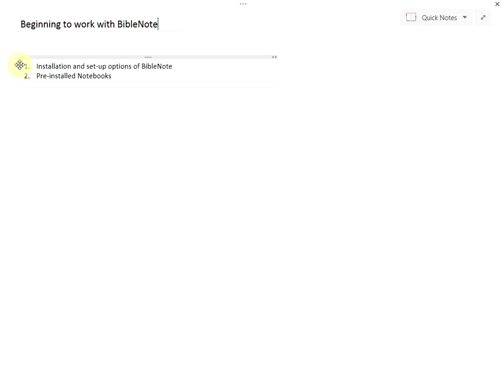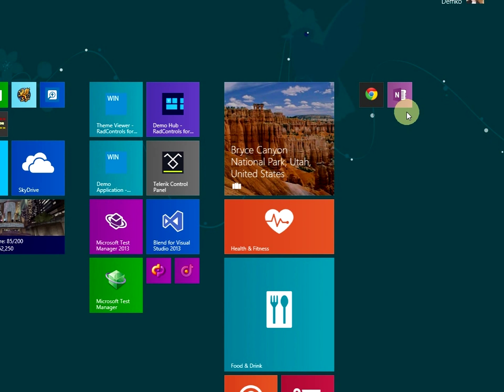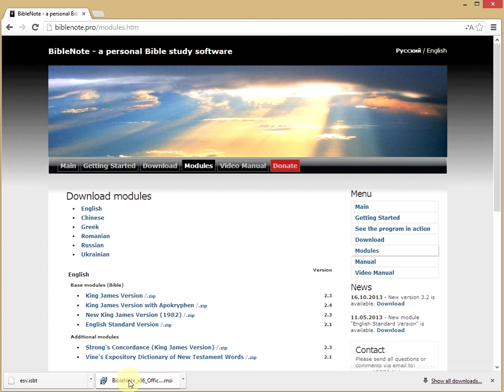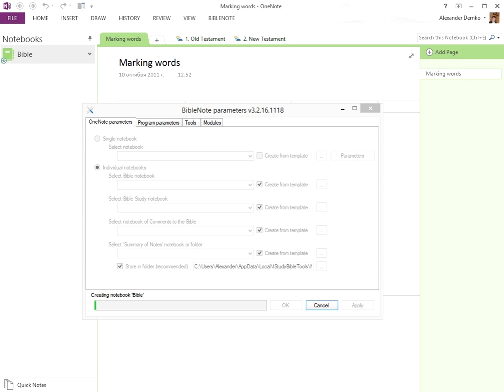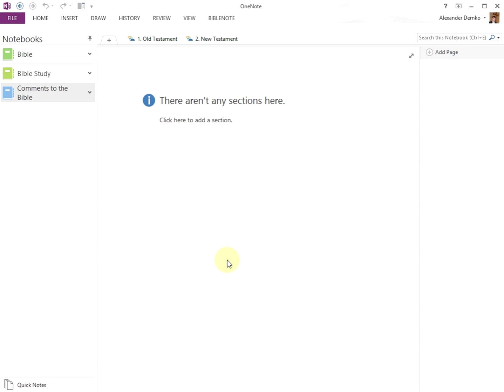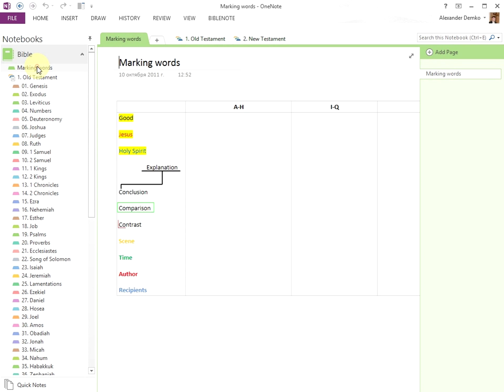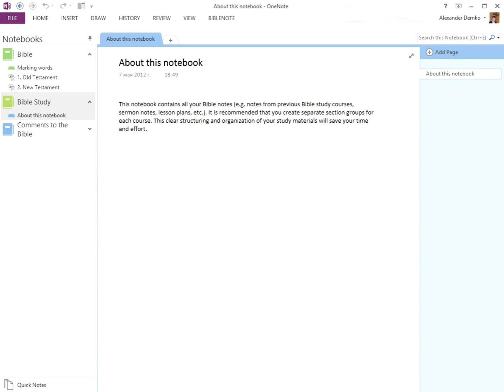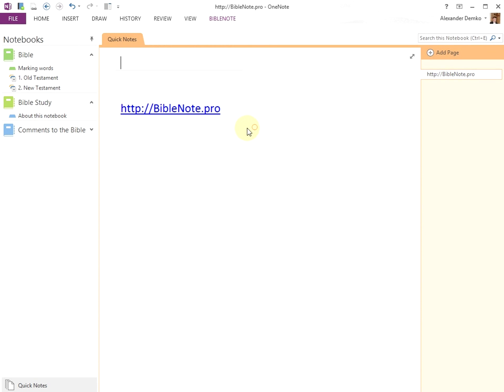Beginning to work with BibleNote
1. Installation and set-up options of BibleNote
2. Pre-installed Notebooks